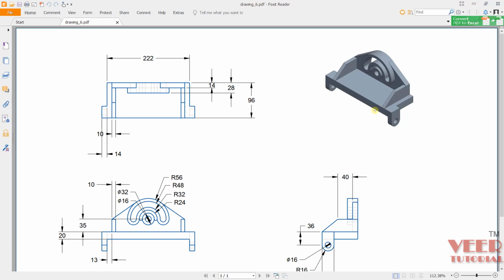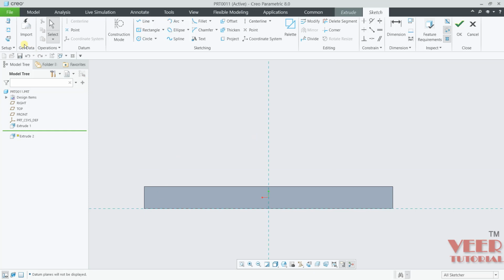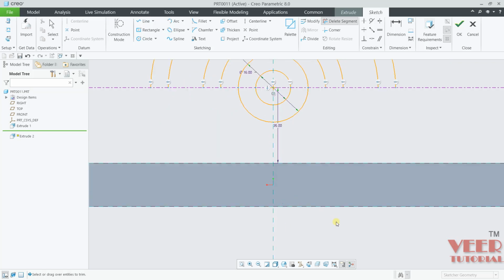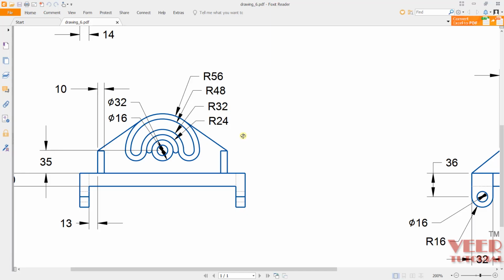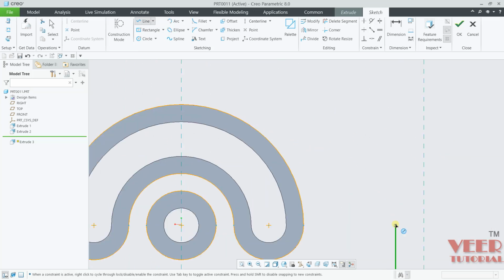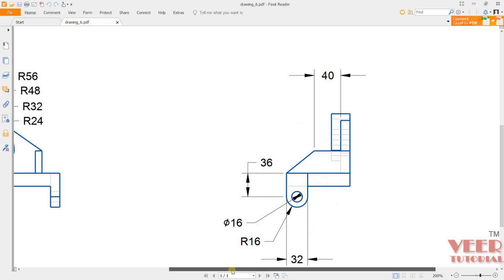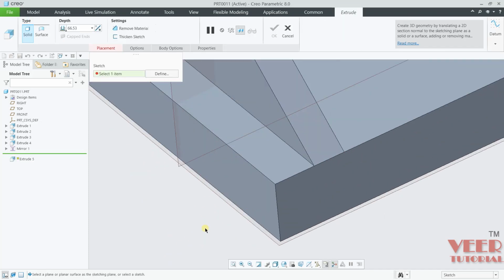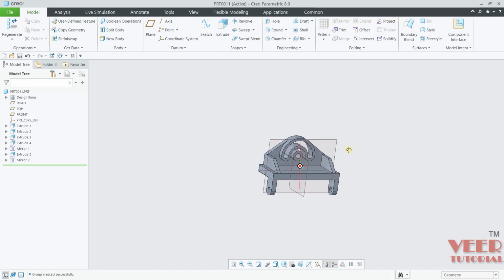model 6 creo 8